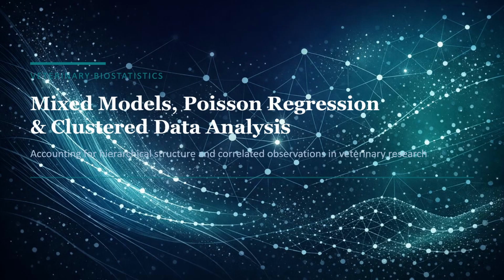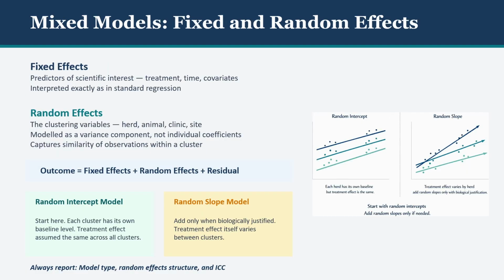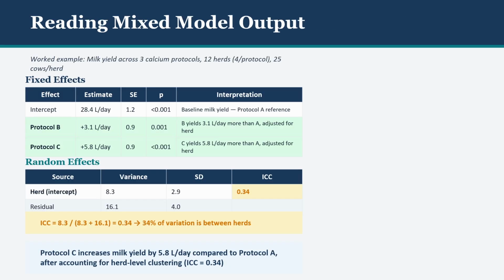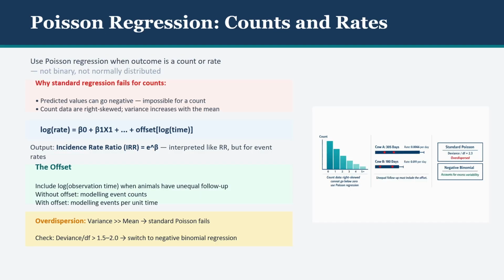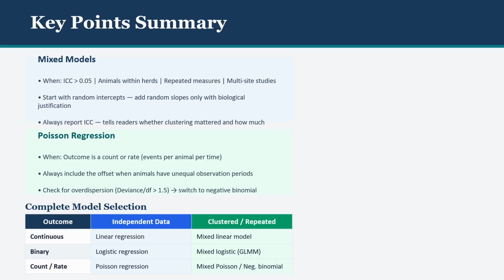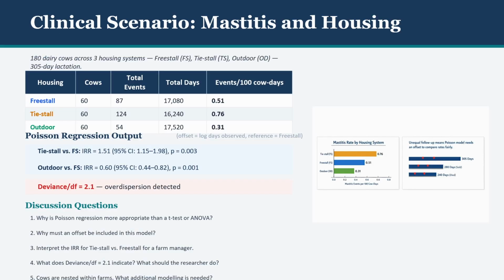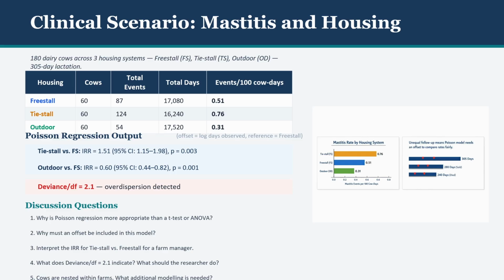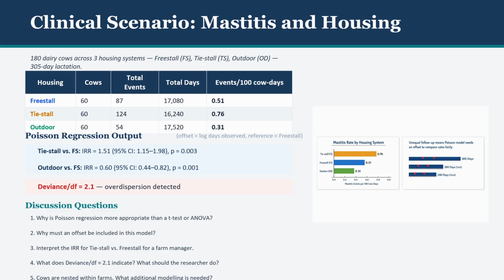Mixed Models, Poisson Regression and Clustered Data Analysis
When veterinary data has hierarchical structure — cows within herds, repeated measures on the same animal, patients across multiple clinics — standard regression assumptions break down. This lecture covers the tools you need to handle it correctly.

Topics covered: 🔹 Why ignoring clustering leads to pseudoreplication and false positives 🔹 Mixed models: fixed vs. random effects, random intercepts & slopes, and interpreting the ICC 🔹 Reading mixed model output with a worked calcium protocol example 🔹 Poisson regression for count and rate outcomes, offsets, and overdispersion 🔹 Complete model selection table: outcome type × data structure 🔹 Clinical scenario: mastitis incidence across three housing systems

Part of an ongoing veterinary biostatistics lecture series on @VeterinaryEpidemiology. Prior knowledge of linear and logistic regression recommended (see Talks A–D).